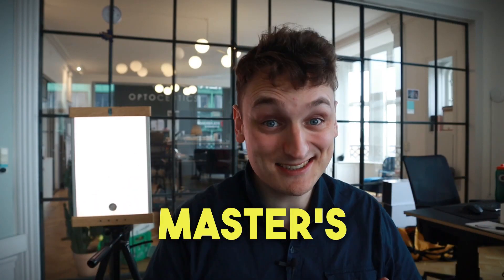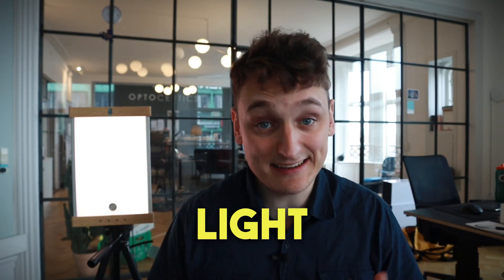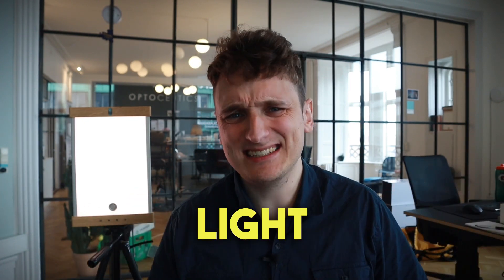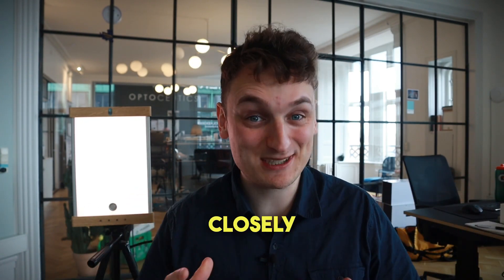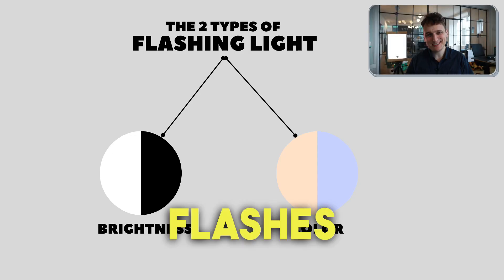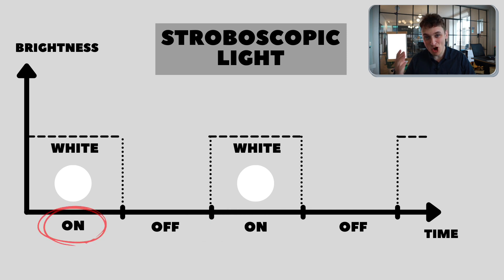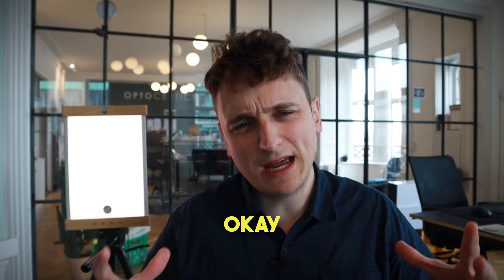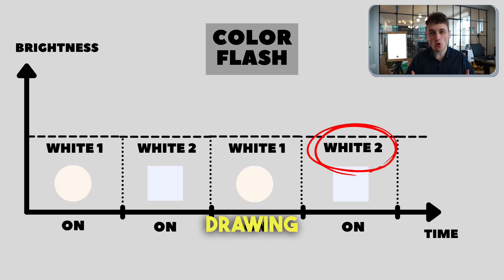Invisible Spectral Flicker - flashing without flashing?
Martin from the Optoceutics Denmark team breaks down the science behind how EVY LIGHT®'s stimulation works, and how it entrains the brain with flashing light that you can barely see flashes.

Claims regarding the effectiveness of EVY LIGHT® and 40 Hz light are based on ongoing research and have not been conclusively proven. EVY LIGHT® follows the published guidelines by FDA for low risk general wellness products and is not subject to FDA medical device regulations. EVY LIGHT® is not intended to diagnose, treat, cure, or prevent any diseases or medical conditions.

EVY LIGHT® is 40 Hz light therapy that can help support and improve your brain function.